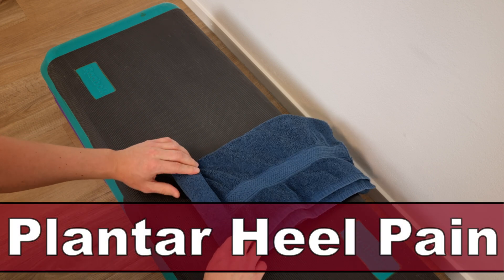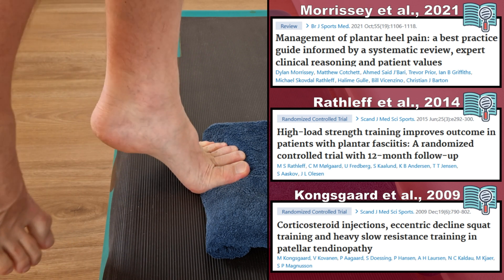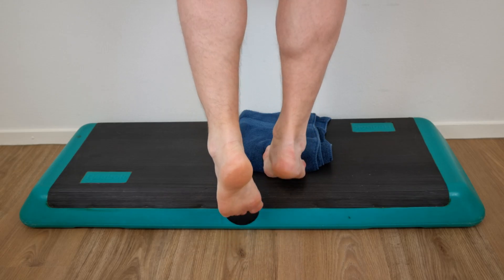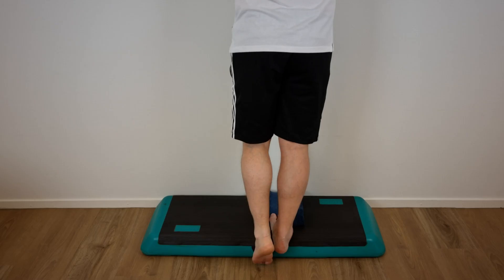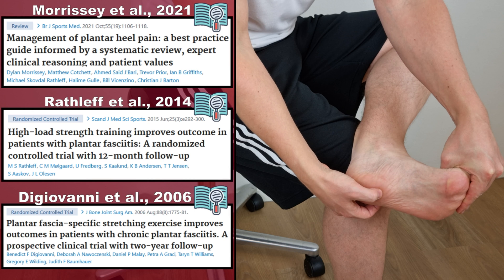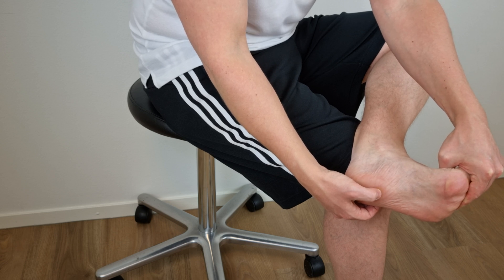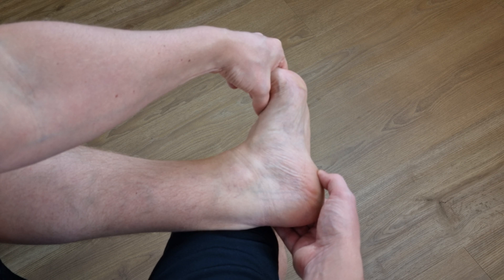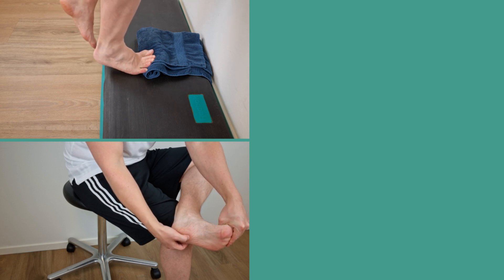Best Plantar Heel Pain Exercises | Science based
Plantar heel pain a.k.a plantar fasciitis or fasciopathy is the most commonly reported cause of inferior heel pain. During this video I will show you the two best treatment exercises that are proven to be effective for treating plantar heel pain.

0:00 Unilateral Heel Raise
0:56 Plantar Fascia Stretch